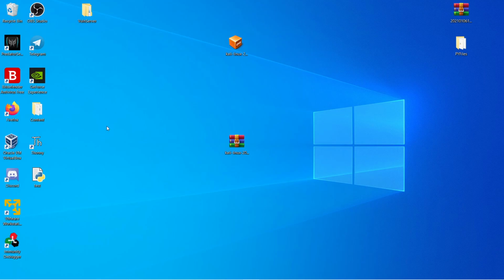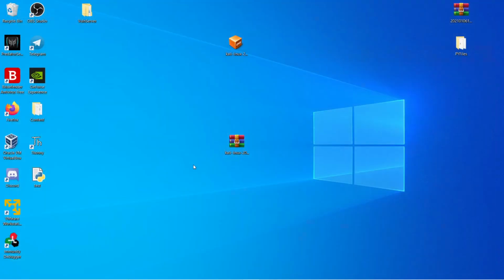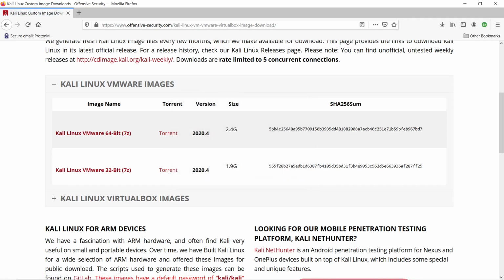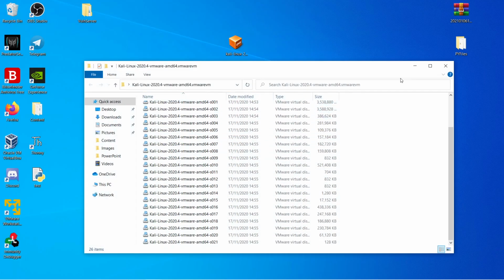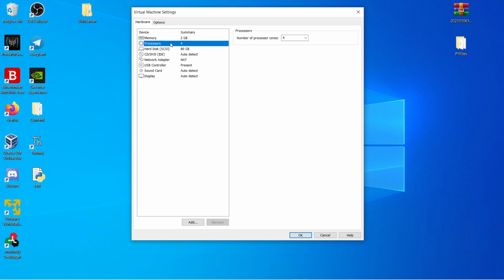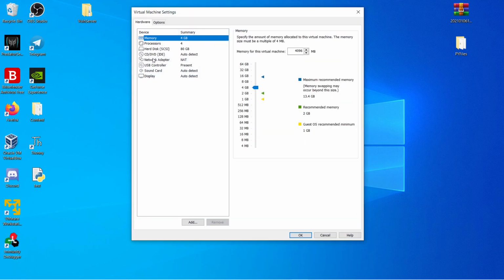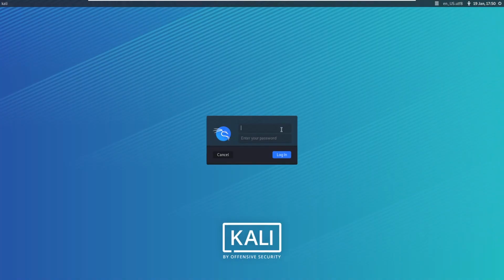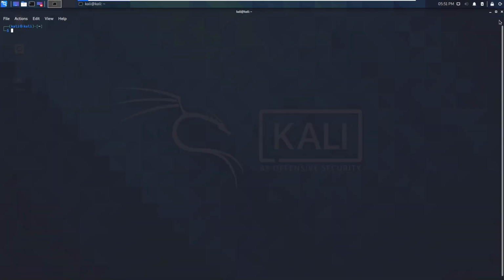How to install Kali Linux as a Virtual Machine on VMWare - Windows 10 Host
In this video I will be showing you how to install the latest version of Kali Linux as a virtual machine on VMWare. My host machine is a Windows 10

This channel is created by myself, Jason Haze, a beginner/newbie into the cyber security industry. I started learning about becoming an ethical hacker / penetration tester in November 2020 and have decided to created this channel and share my learning journey. I have no previous IT qualifications or job experience, even though I have some hobby experience so for me, this is going to be a real uphill struggle.

I will upload content as I learn it, that way it will help my brain absorb what I have learnt and as it's being explained by a fellow newbie, it may help others out with simpler explanations than more experienced content providers.

This channel will start off with basics of the programming world, Python. I'll also be covering other subjects like using nmap, tryhackme, hackthebox, kali linux plus lots more over the years!

Remember I am too a beginner, if I make a mistake, please feel free to correct me! Don't take anything I say as gospel.